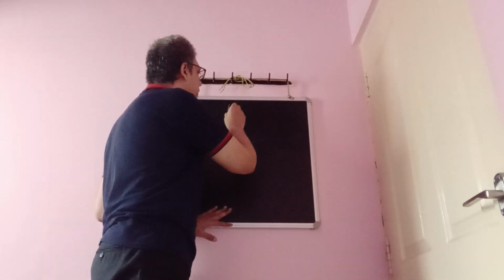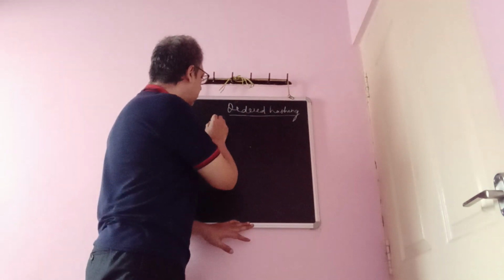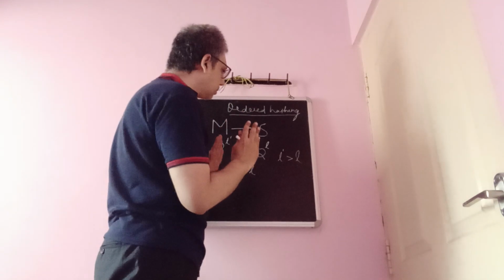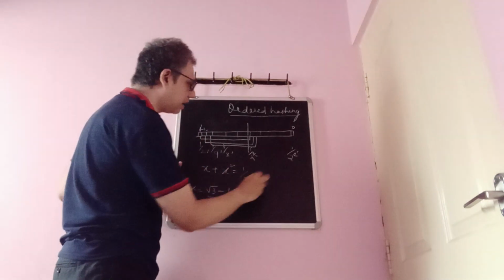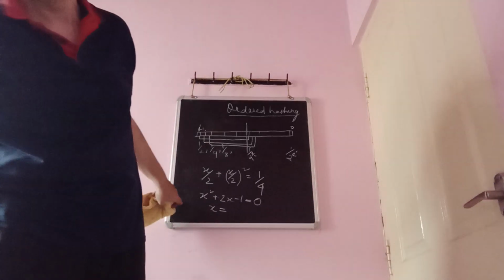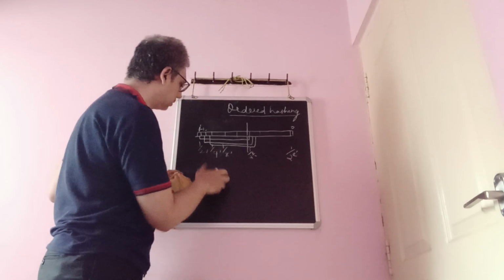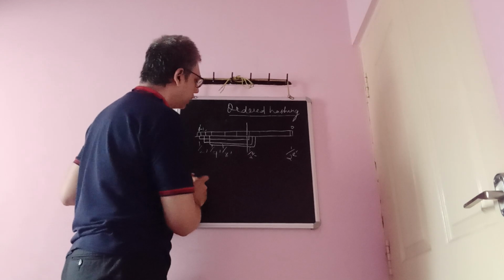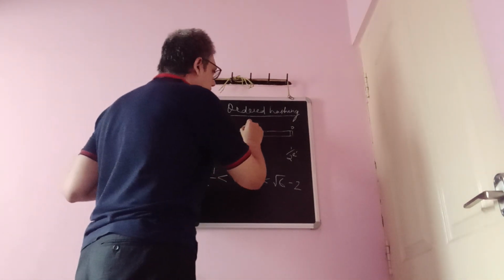Ordered hashing 1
Ordered hashing of a number.